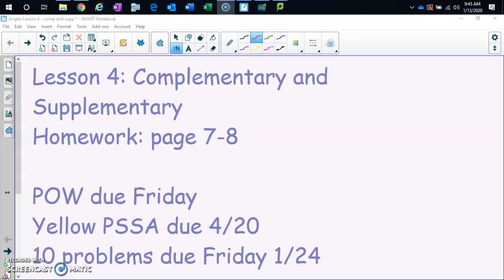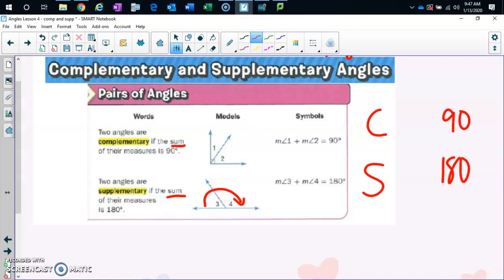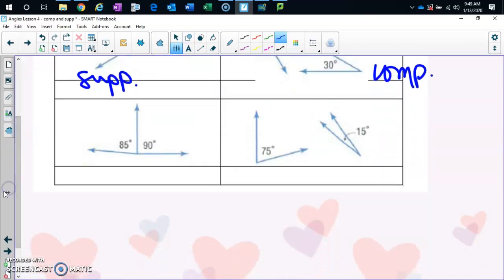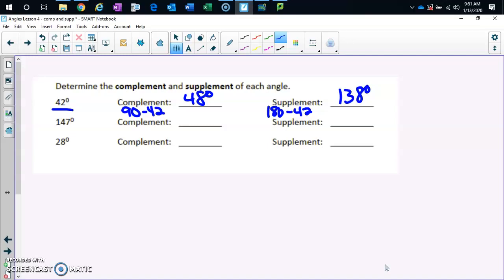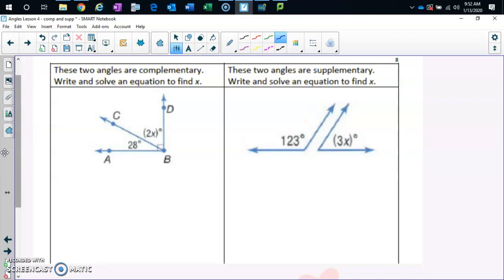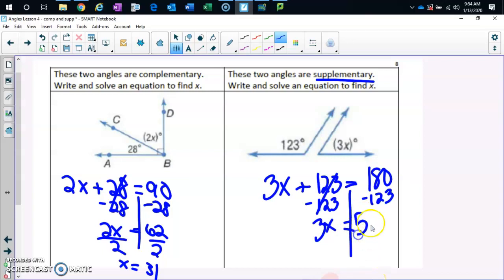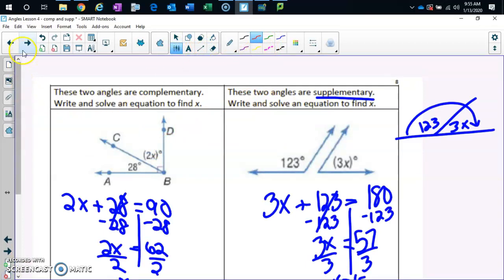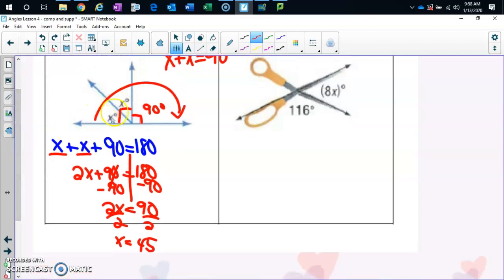PA Angles Unit Lesson 4